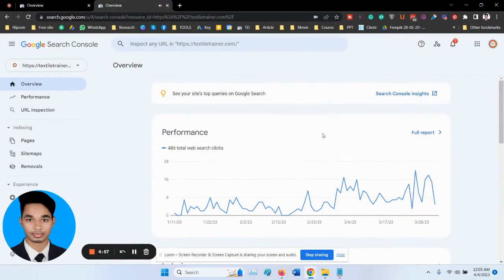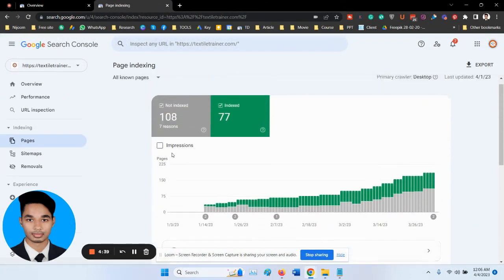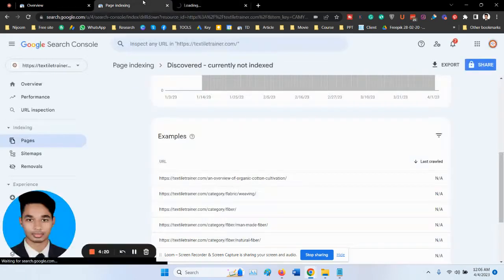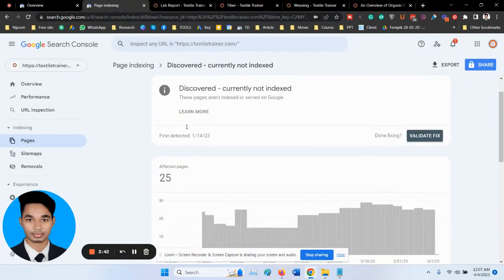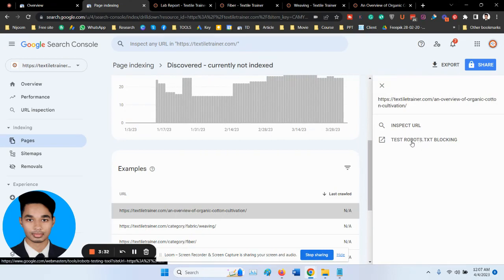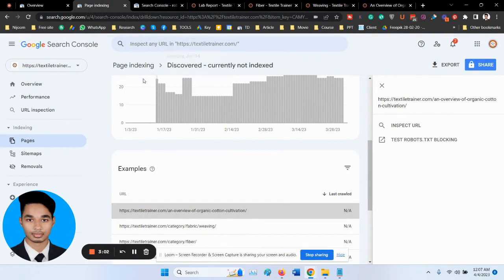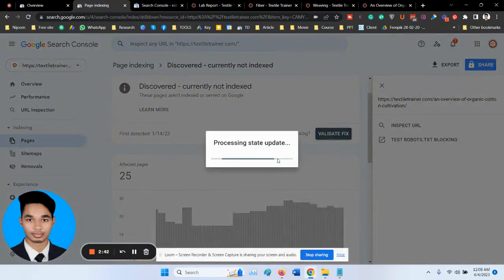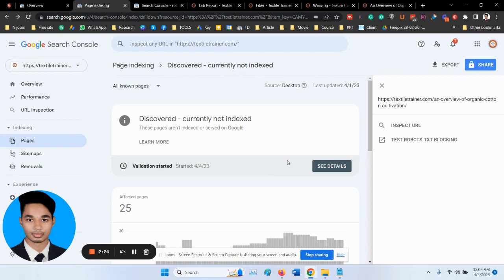New Page indexing issues detected! Fix Page indexing in Search Console - Why pages aren’t indexed?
Are you experiencing issues with new page indexing on Google Search Console? If so, you're not alone! In this video, we'll be discussing how to use Google Search Console to identify and solve new page indexing problems. Page indexing issues detected on wordpress or blogger is a common issue.

Let's Fix the Search Console Issue: Why pages aren’t indexed! or Reason why post not indexed in google or crawled - currently not indexed! or Alternate page with proper canonical tag.

0:05 Log in to your Google Search Console account.
0:14 Navigate to the "Pages" section on the left-hand side menu.
0:25 Click Why pages aren’t indexed
0:38 Look for any errors
1:12 Robot.Txt
1:53 Validate Fix
2:02 Wait for Google to re-crawl

First, we'll show you how to check for issues in Google Search Console's "Coverage" tab. We'll explain what errors and warnings related to new page indexing mean and how to resolve them.

Next, we'll discuss the different types of issues that may be causing new page indexing problems. From content errors to technical issues and crawling issues, we'll provide examples of common issues and how to fix them. We'll also emphasize the importance of following Google's recommendations and google validating fixes.

Finally, we'll explain that it may take some time for Google to re-crawl your website and index the new pages. We'll provide tips on how to monitor indexing progress and check for updates in Google Search Console.

By the end of this video, you'll have a better understanding of how to use Google Search Console to solve new page indexing issues and ensure that your website is being properly indexed by Google. So, if you're ready to improve your website's visibility on Google, watch this video now!

Worried about New Page indexing issues detected? Fix Page indexing in Search Console - Why pages aren’t indexed! Discovered - currently not indexed

If you're experiencing issues with new page indexing on Google, you can follow these steps to resolve the issue using Google Search Console:

    Log in to your Google Search Console account.
    Navigate to the "Pages" section on the left-hand side menu.
    Click Why pages aren’t indexed
    Today we will solve
    Look for any errors or warnings that are related to new pages not being indexed.
    If you see any issues, click on the specific error or warning to get more details about the issue.
    Follow the recommended steps to fix the issue. This may involve making changes to your website's content, structure, or technical settings.
    Once you have resolved the issue, click on the "Validate Fix" button to confirm that the issue has been resolved.
    Wait for Google to re-crawl your website and index the new pages.